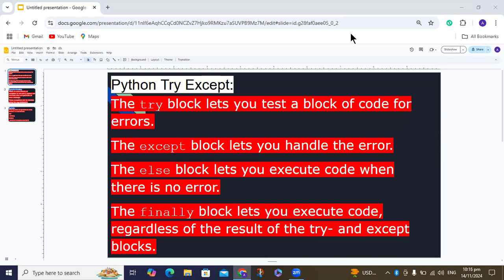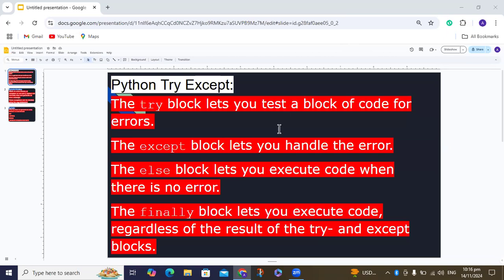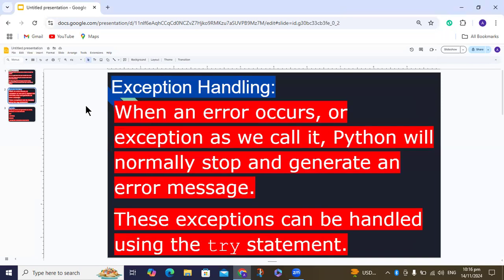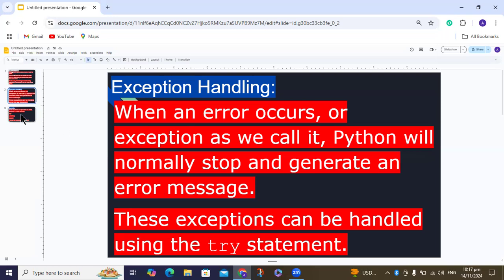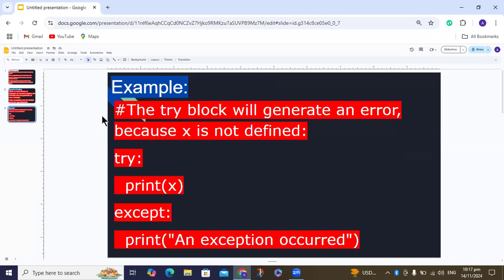Python try except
In this video, we dive into how to catch and manage exceptions, so your code runs smoothly without unexpected crashes. You’ll learn how to use try, except, and finally handle errors like a pro. Whether dealing with file issues, input errors, or more complex bugs. Perfect for beginners and those looking to write cleaner, more resilient code. Watch now and take your Python skills to the next level!